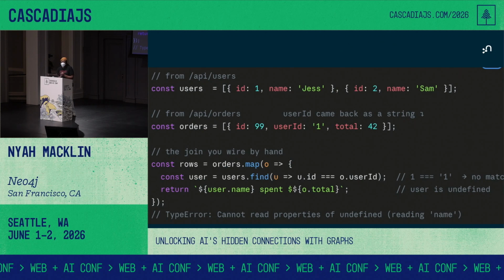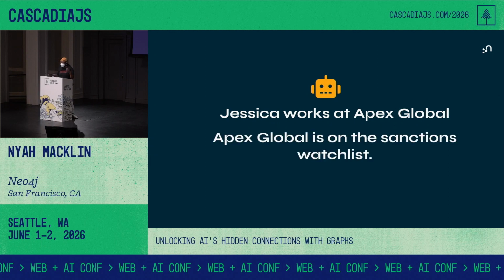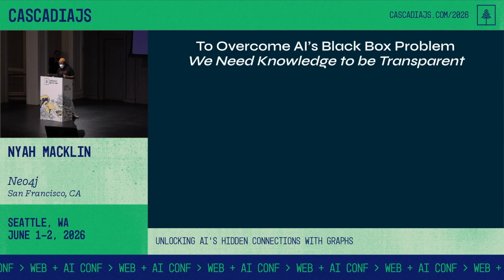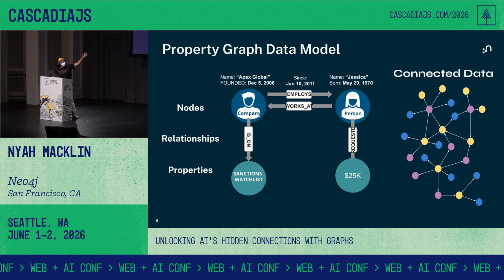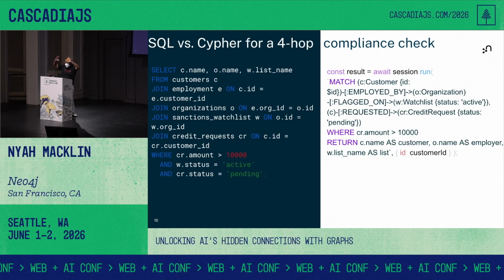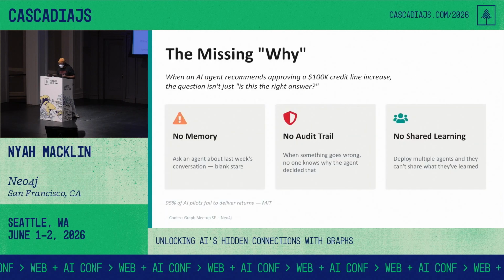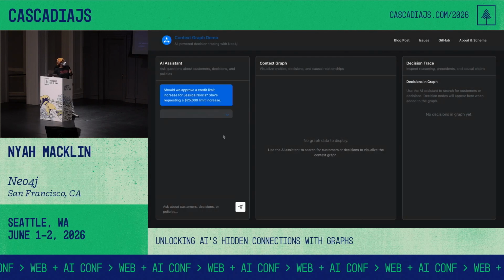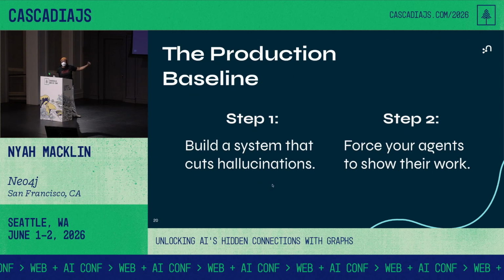Unlocking AI's Hidden Connections With Graphs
Recorded live at CascadiaJS 2026 in Seattle.

Speaker: Nyah Macklin

When AI agents have to execute complex, multi-hop reasoning across interconnected knowledge domains, traditional Retrieval-Augmented Generation (RAG) systems fail. Although vector-based retrieval is very good at finding content that is semantically similar, it cannot find meaningful connections between data, which leads to hallucinations. In this talk, we'll dive into how engineers can ground agents and large language models (LLMs) to uncover connections in data that are often missed by conventional RAG techniques.

00:00 Why AI Agents Make Bad Decisions
01:23 A Better Data Architecture for AI
02:22 The Hidden Cost of Broken Connections
04:00 When Hallucinations Affect Real Decisions
05:00 The Compliance Agent Failure
06:55 Why Most AI Projects Don't Deliver ROI
08:02 Knowledge Graphs vs Vector Databases
10:34 What Is a Knowledge Graph?
14:14 The Missing Dimension in RAG
15:25 Context Graphs and Decision Tracing
18:01 Demo: Explaining an AI Decision
22:11 Making AI Auditable and Trustworthy